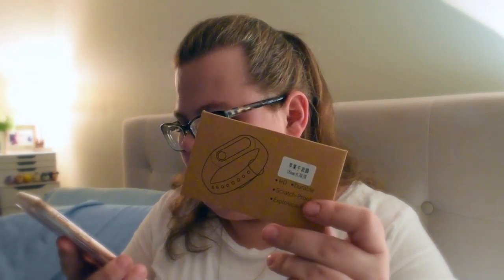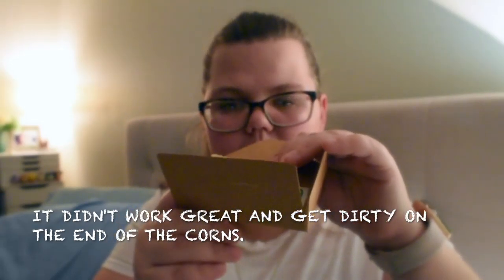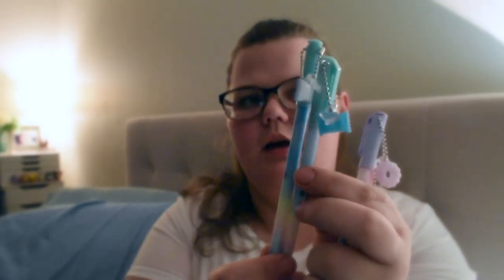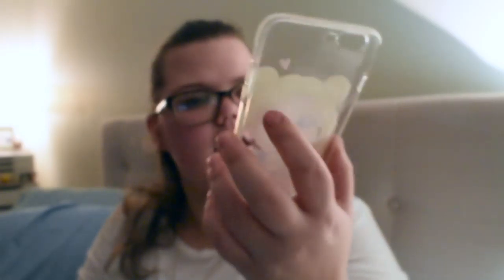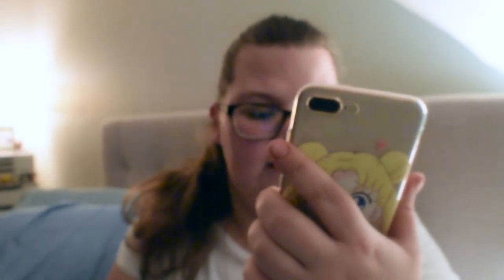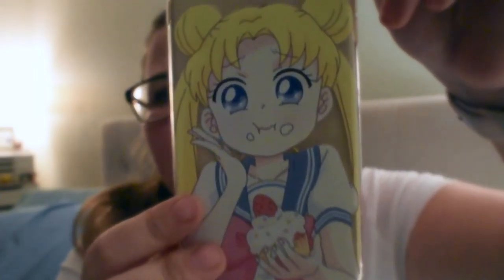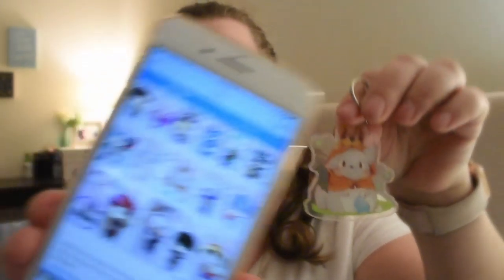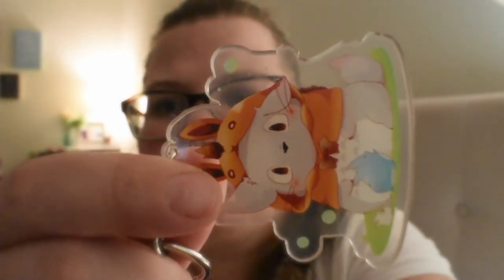Wish Haul - Bought 20 items and Spent About $60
Wish Haul - If you didn't know what Wish is. Its a website were you can got things for cheap prices. This was my first time ordering things on Wish. There were a lot of thing I oder. ( iPhone Case, Pens, Key Charms, and alot More ) Please in enjoy

LINK
Channel  DIY